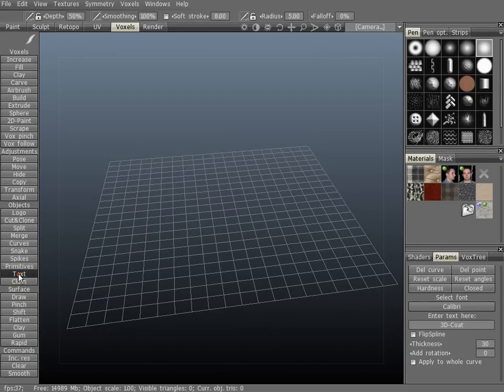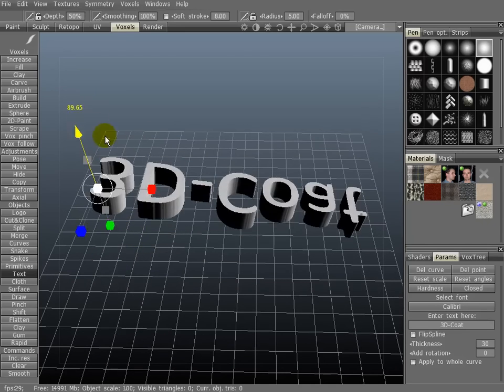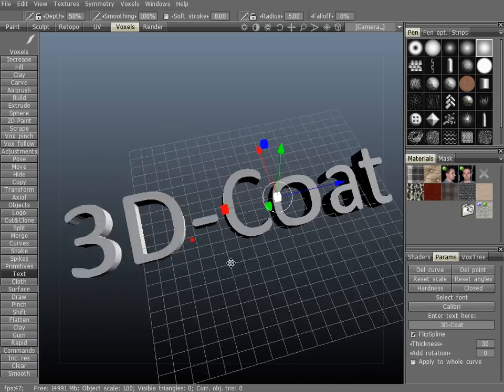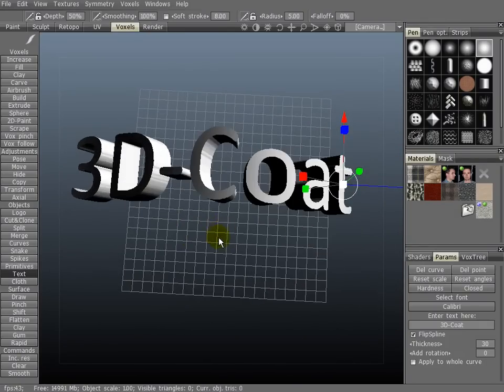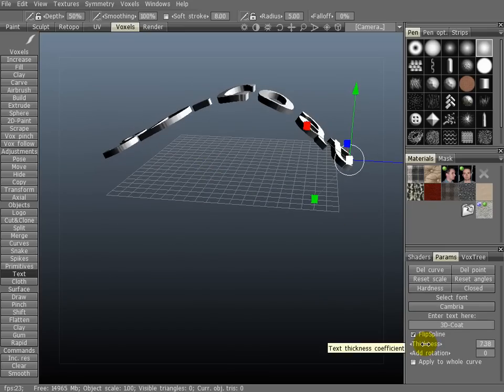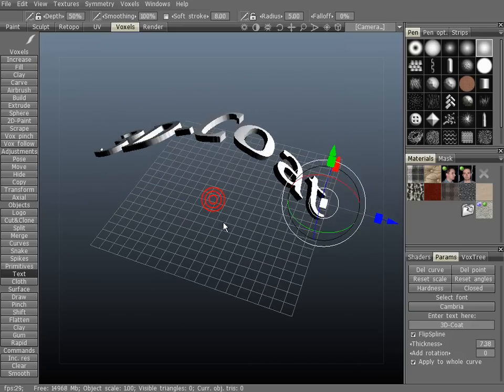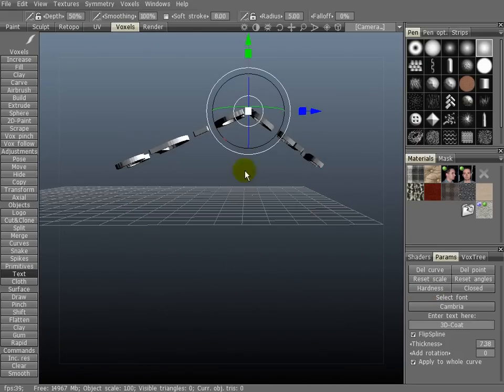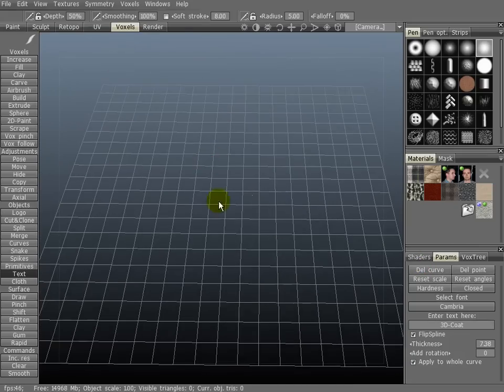3D-Coat - Voxel Text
For the launch of 3D-Coat v3 I was tasked with recording a video manual covering all of the voxel sculpting tools and general settings for voxel sculpting.

This video covers the text tool.